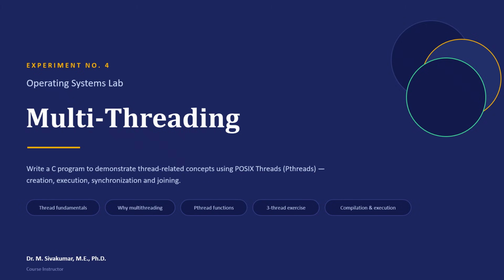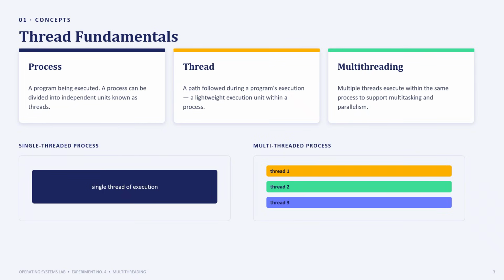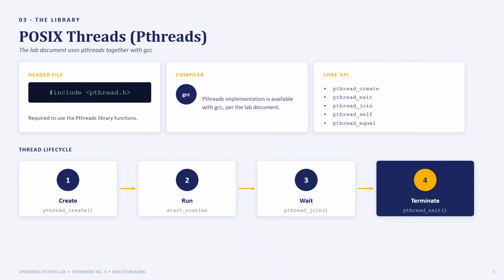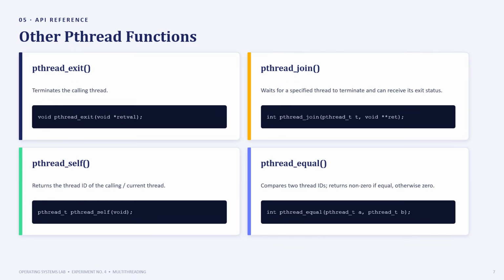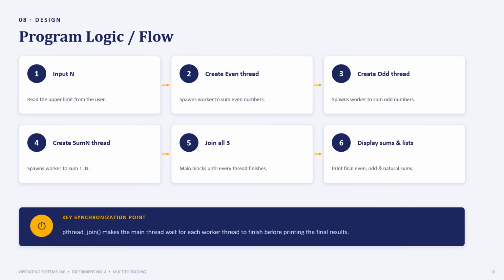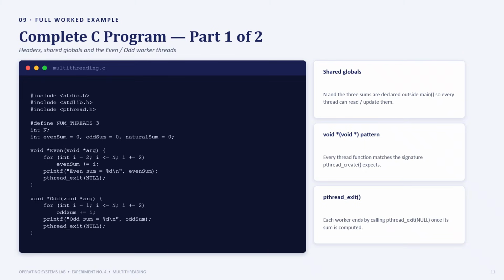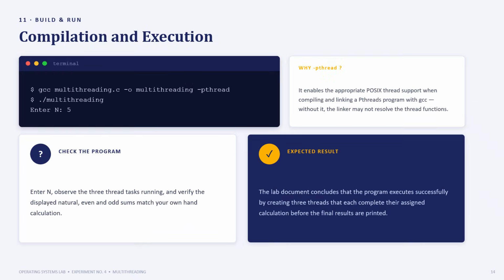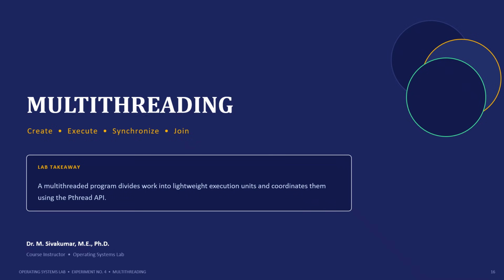OS Lab Exp4 Multithreading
Operating System Lab
Experiment 5
Multithreading using POSIX thread